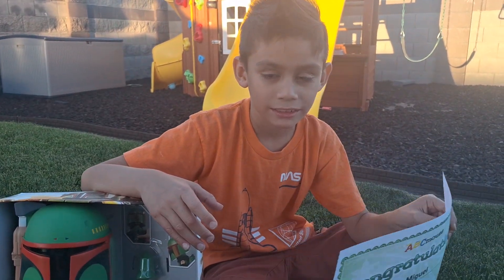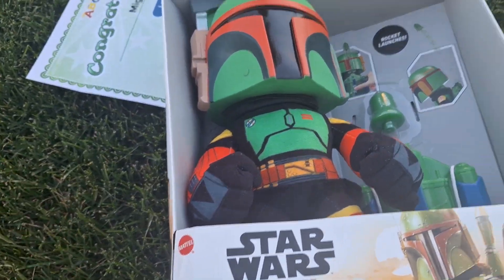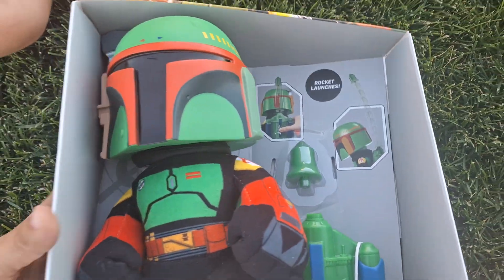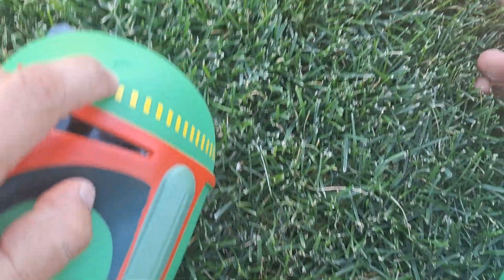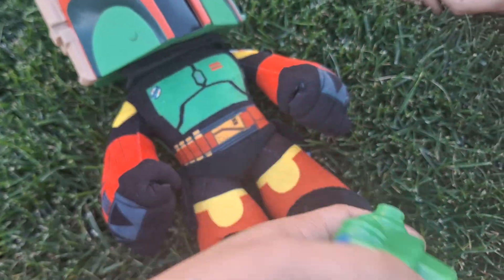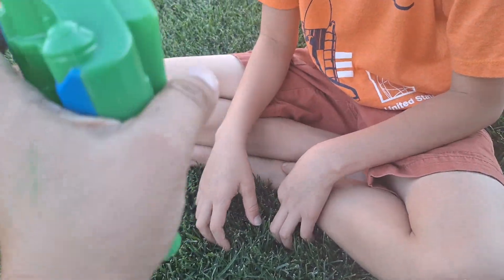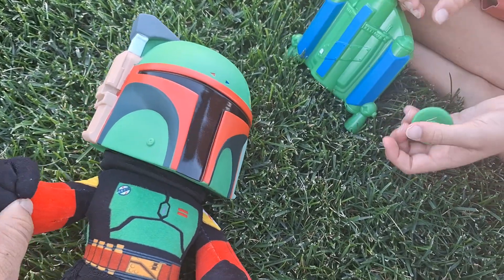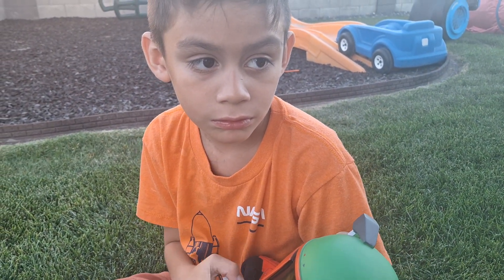Miguel completed Level 6 ABC Mouse and got A prize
In this video we mention to you guys that Miguel has completed Level 6 ABC Mouse and earned a prize. He earned a Boba Fett plush. He loves it so much.

Create adventures from another galaxy with the Star Wars Rocket Launching Boba Fett!
The 12"-tall plush features a removable pack that launches an included toy rocket when kids squeeze it.
Star Wars memorabilia collectors will love this fun and unique character for play or display.
Inspired by the featured character Boba Fett in Star Wars and Star Wars The Mandalorian, the details are true to the franchise.